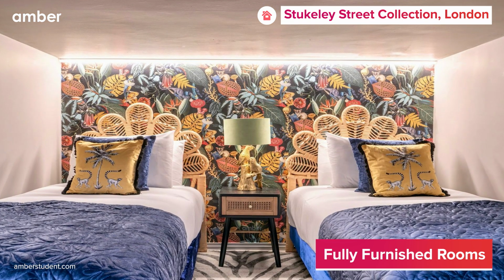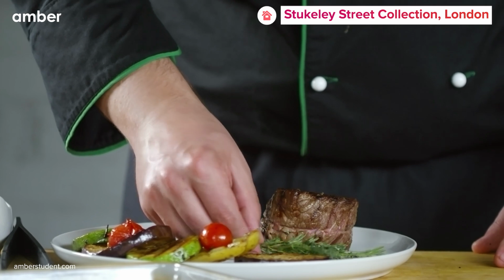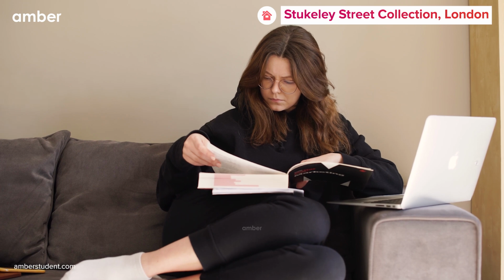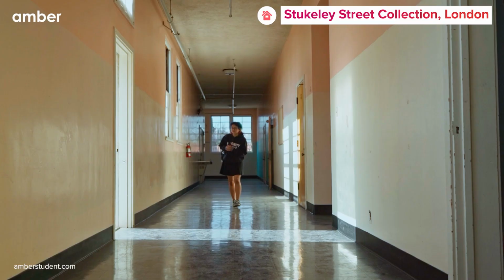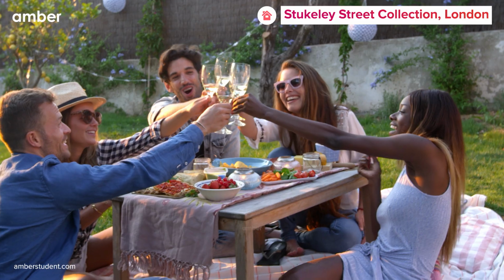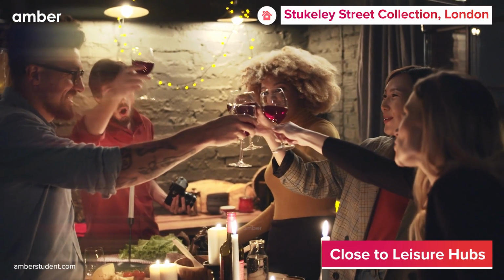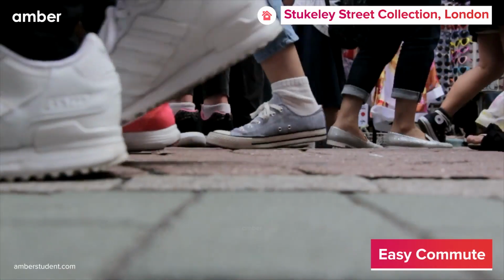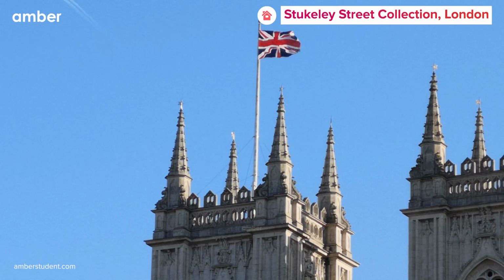Property Tour | Stukeley Street Collection, London | Student Accommodation In UK | amber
About
If you’re in search of the perfect student accommodation in London, you’ve come to the right place. Located at 2 Stukeley Street, London WC2B 5LW, the Stukeley Street Collection, London is a prime choice for students seeking comfortable and luxurious living arrangements. This popular student accommodation in London offers a variety of options, including 1 Bedroom Apartments and 2 Bedroom Apartments decked with top-notch amenities. Stukeley Street London is conveniently close to several prestigious institutions, including Richmond University, BIMM London, South Thames College, BPP University, and the University of West London, making it highly sought after among students.

Features
Experience the best of student living at Stukeley Street Collection, London, a prime accommodation choice for learners in the heart of the city. The location combines modern comforts with the heritage of London, offering students a unique living space to call home during their academic journey.

The one- and Two-Bedroom Apartments at Stukeley Street Collection, London student accommodation, are fully furnished with a chic aesthetic, ensuring a seamless move-in. Each apartment features high-speed Wi-Fi that allows for easy online access, whether for study or entertainment. The sleek bathrooms and luscious wooden flooring throughout create a warm and inviting personal oasis.
The team at Studentluxe understands the necessities of student life, and fuss-free living is ensured with a guarantor requirement and fully furnished common spaces. Stukeley Street Collection, London student accommodation, not only provides a comfortable and stylish living space but also offers the convenience and safety desired by those studying in the city.

With a focus on providing a superior lifestyle for students, Stukeley Street Collection, London, is a top choice for those who seek a blend of traditional elegance and modern student lifestyle in one of the world's most vibrant cities.
Immerse yourself in the vibrant culture and heritage of London with Stukeley Street Collection, London as your home base. Situated in the heart of the city, this student accommodation in London is encircled by many of the must-visit spots that cater to all your lifestyle needs. Satisfy your culinary cravings at The Ivy, savour Italian delicacies at Prufrock Coffee, or explore exotic cuisines at Sarastro. Exquisite evenings await at local bars like The Fielding Hotel Bar & Lounge, while the ambience of Terrace Rooftop Bar provides the perfect retreat after a bustling day.

Essentials are taken care of with grocery stores like Waitrose & Partners just outside your door, ensuring a hassle-free living experience. When it comes to health, the well-regarded Royal London Hospital offers you peace of mind, knowing quality care is within reach. Recreation and relaxation spots abound, with Lincoln's Inn Fields offering serene green spaces and the iconic British Museum serving up a dose of culture and history.

Commute
Exploring London from the Stukeley Street Collection, London student accommodation couldn't be more convenient. A hub of connectivity, you are entrenched in the heart of one of the world's best-served cities for public transport. With bus and cycle routes aplenty, students can immerse themselves in the bustling city life in no time. The iconic Covent Garden Tube Station and Leicester Square Tube Station are at your doorstep, ushering you to every corner of the city. Need to catch a train? The major Charing Cross Railway Station serves as your gateway to exploring beyond London. For students at the Stukeley Street Collection, London, the city's vast array of cultural, educational, and social scenes are just a convenient ride away. There's no need to worry about last-minute dashes to classes or city explorations; you're already in the heart of it all.

About amber
Featured